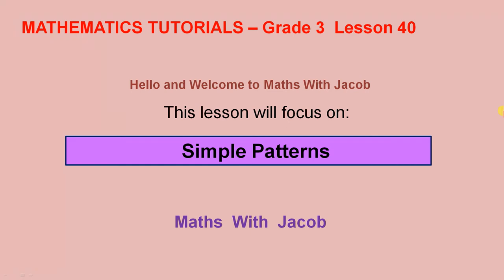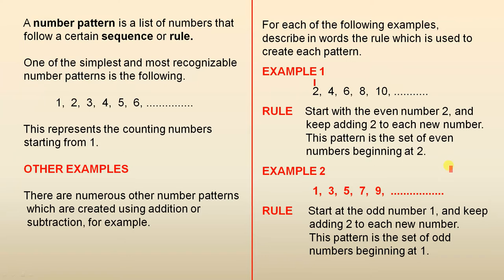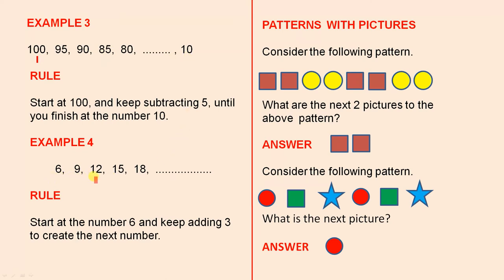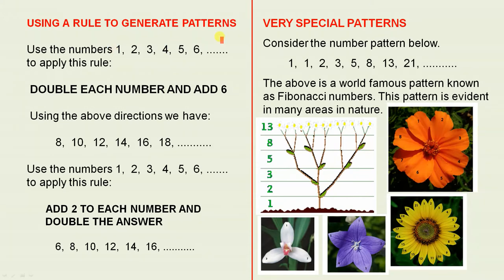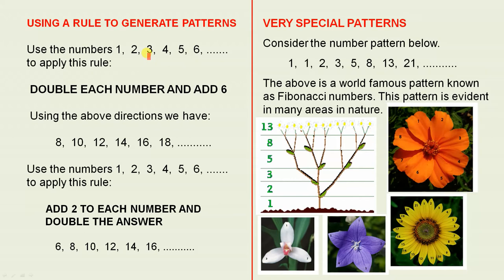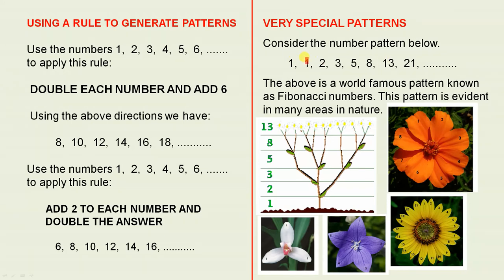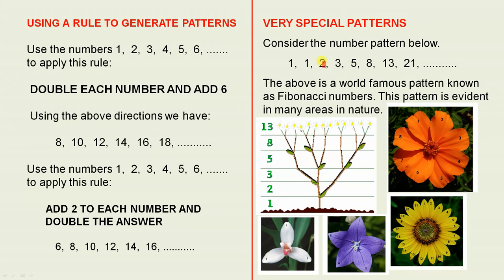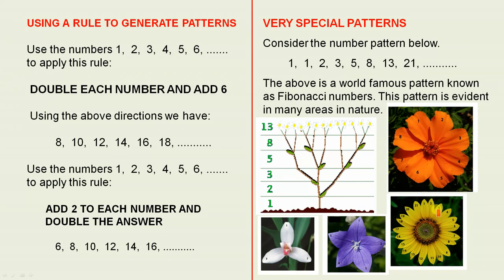Simple Patterns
This video looks at simple number patterns and sees how they are formed. We also look at patterns involving objects.